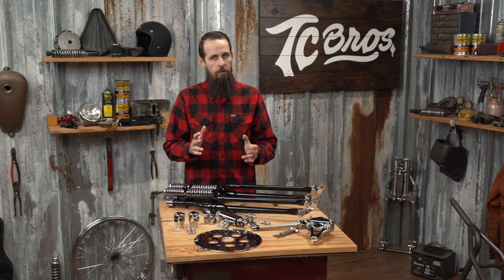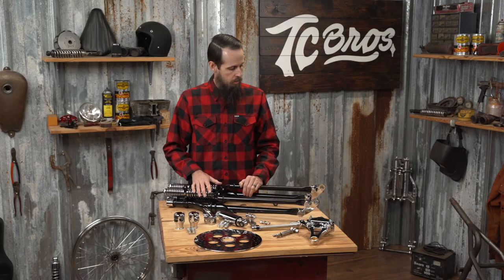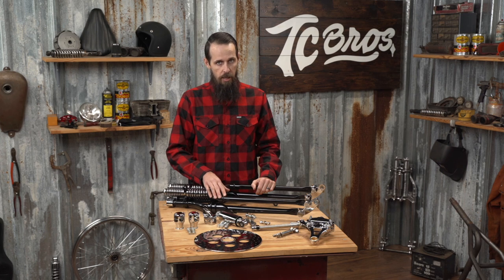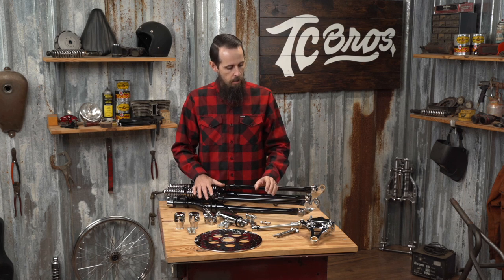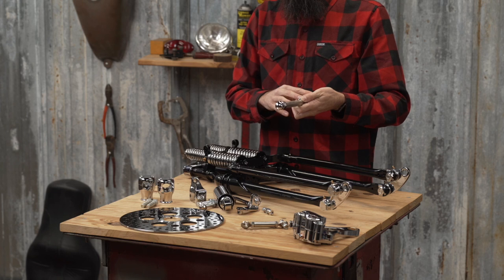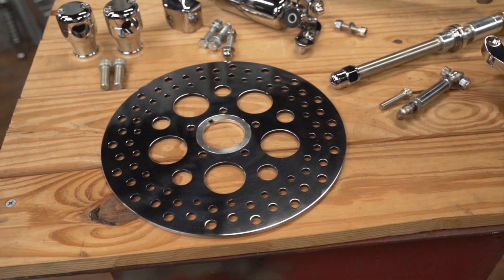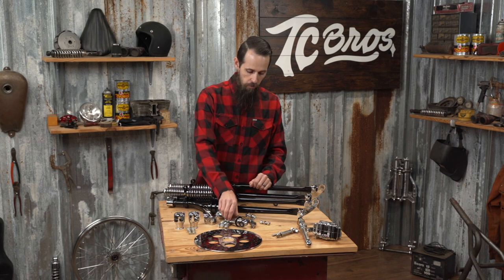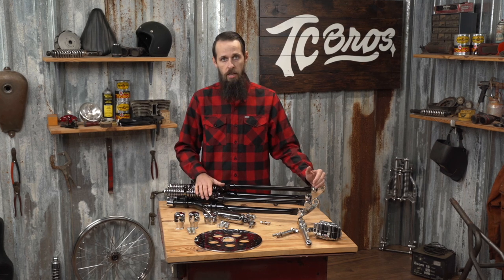Moto Iron® Vintage Style Springer Forks For Harley Davidson® Motorcycles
Moto Iron® has been successful in producing a high quality springer that is inspired by the classic good looks of the 1936-48 OEM Harley Big Twin Springers, but with the necessary changes required to make installation on modern Harley Davidson Big Twins from 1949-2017 and 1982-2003 Sportster models a very simple, bolt-on task. Modern manufacturing techniques allow this front end to be produced in a manner that is very high quality at an affordable price. With its heavy duty, tapered rear legs and beefy 1" diameter front legs, these springers offer high strength, good looks, and easy bolt-on installation for today’s larger, heavier, and more powerful motorcycles. Unlike other kits on the market, there is no additional cutting/machining required of the included wheel spacers to fit a 1984-99 wide glide wheel to these springers. Additional spacer kits are sold separately for 2000-07 Narrow Glide wheels, as well as spool wheels. Unlike antique OEM Harley springers, these springers are designed to work with modern 11.5” disc brakes. Calipers, rotors, and wheels are all available separately from us for your convenience. These Springers will fit most Harley Davidson Big Twins from 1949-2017 and 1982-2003 Sportsters with 1" neck bearings. Not for use on Dyna or FLT Touring Models.

Unique Features:
-Heavy duty, tapered rear legs for classic looks and high strength.
-1" diameter front legs for improved durability.
-Precision fit bronze rocker bushings and grease zerks for long life.
-Precision TIG welded construction.
-Includes 3/4" axle and spacers to fit 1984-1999 Harley Wide Glide wheels.
-Spacer kits to fit 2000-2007 Narrow Glide Wheels or Spool Hub wheels sold separately.
-Available in triple chrome plated or black powder coated finishes.

Fitment Notes:
-These are designed to fit most Harley Davidson Big Twins from 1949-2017 and 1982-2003 Sportsters with 1" neck bearings and 3/4" Axle.
-They include a 1" diameter steering stem, 3/4" diameter axle, and wheel spacers.
-The included wheel spacers are designed to fit Harley Wide Glide wheels from 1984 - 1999. They work with a 11.5" Harley brake rotor (84-99), and Moto Iron Springer type brake calipers (sold separately).
-To install on 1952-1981 Sportsters, a 7/8" - 1" neck cup conversion kit will be needed.
-You can run other wheels such as 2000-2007 Narrow Glide or Moto Iron Spool Wheels but you will need to purchase the appropriate spacer kit for your application (sold separately).
-The top tree accepts 1/2"-20 fine thread risers and the riser spacing is 4.75" center to center (same as OEM Harley Springers). Keep that in mind when purchasing handlebars.
-If you want to run Harley OEM style handlebars with 3.5" riser spacing you will need to purchase a riser adapter kit.

These will not fit the following bikes:
-2004 & newer Harley Sportsters because of turning radius and fork lock interference
-Dyna wide glide or narrow glide.
-Harley FLT Touring Models (Electra Glide, Street Glide, Road Glide, Road King, Ultra, etc)
-2017-newer Harley Davidson models with the Milwaukee 8 engine.
-Yamaha XS650 and TX650 models.